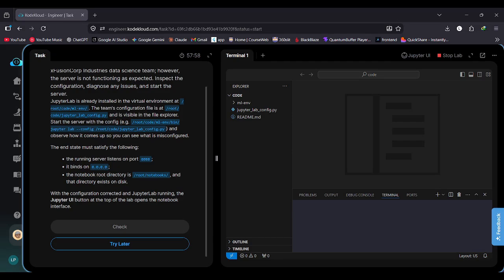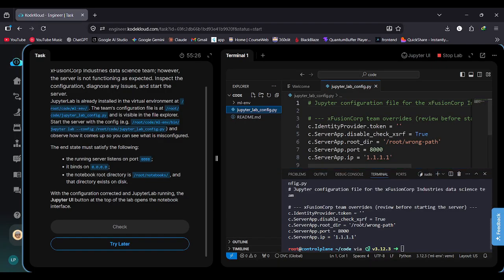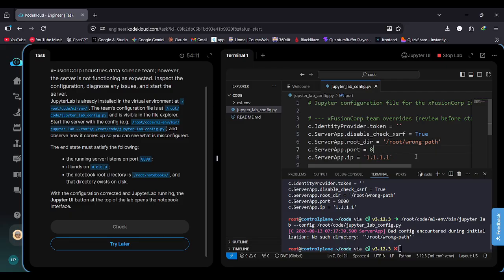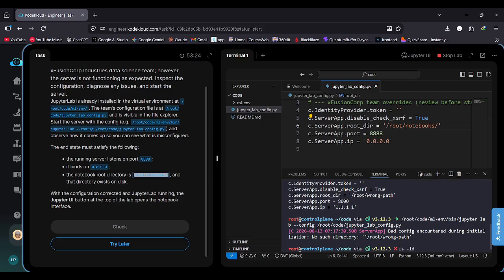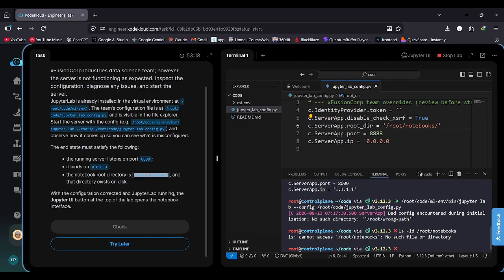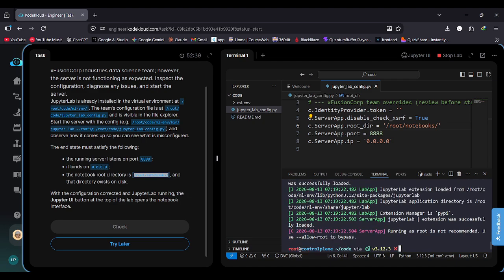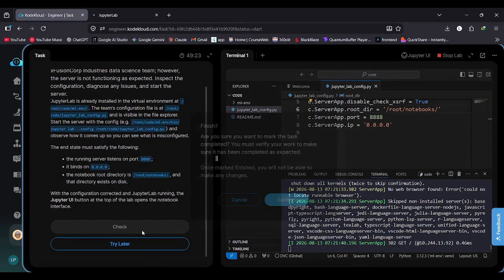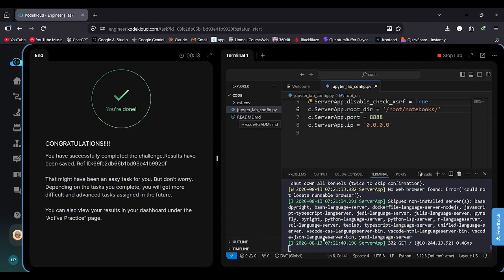Fix a Broken JupyterLab Server Configuration | KodeKloud Linux Lab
Fix a broken JupyterLab server configuration in this step-by-step KodeKloud Linux lab walkthrough.

In this lab, we troubleshoot a JupyterLab configuration problem, correct the server settings, create the required notebook directory, and successfully start JupyterLab.

How to troubleshoot JupyterLab configuration errors
Configure JupyterLab to listen on 0.0.0.0
Configure JupyterLab to use port 8888
Set the JupyterLab root directory to /root/notebooks/
Create and verify the notebook directory
Start JupyterLab using an existing Python virtual environment
Handle the --allow-root warning in a lab environment
Verify that JupyterLab is running correctly
💻 Configuration Used
IP: 0.0.0.0
Port: 8888
Root Directory: /root/notebooks/
Environment: /root/code/ml-env/

This tutorial is useful for KodeKloud learners, Linux beginners, DevOps students, Python developers, and anyone learning JupyterLab server configuration.